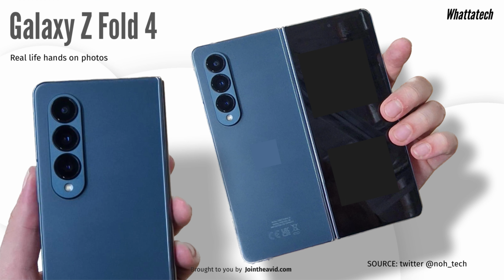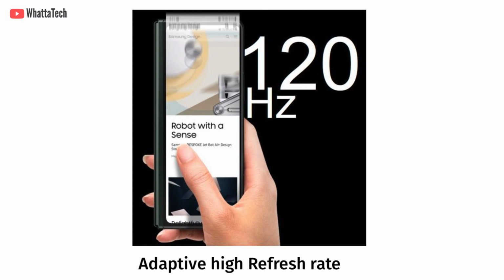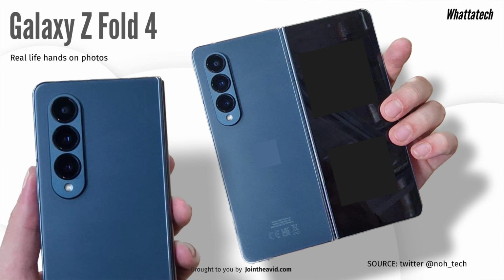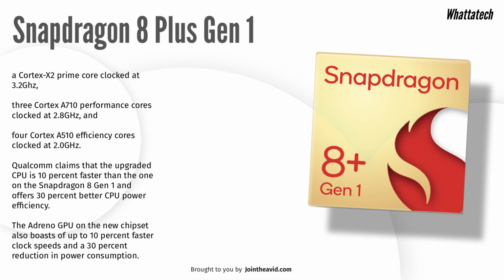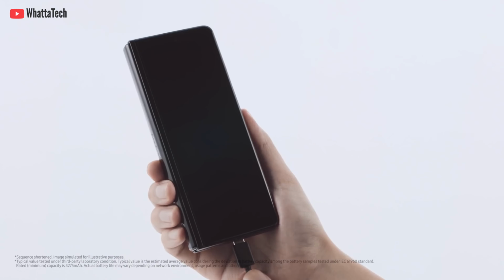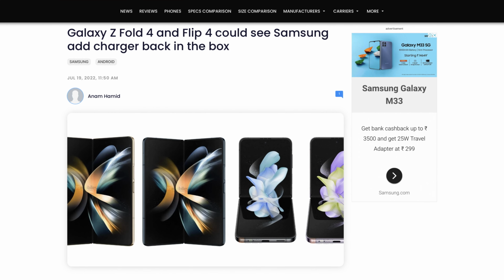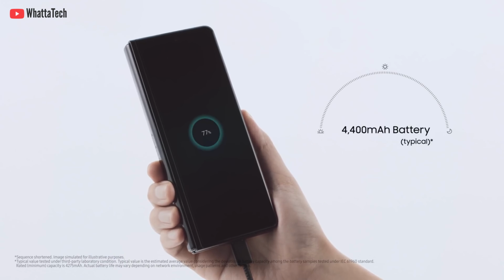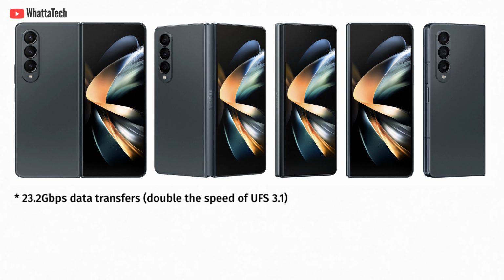Galaxy Fold 4 - Really Interesting!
Samsung is expected to launch the Galaxy Fold 4 on 10th August along with the Galaxy Flip 4 and the watch 5 pro at the Unpacked event. The Galaxy Fold 4 was previously spotted on Geekbench revealing processor, RAM and other specs. Now we have more leaked infos showing some of the important changes coming with the Galaxy Fold 4
Check Out The Episode for more about the Galaxy Fold 4.

more Discount on AGATE-1 Wallpapers Pack.

Hire me!